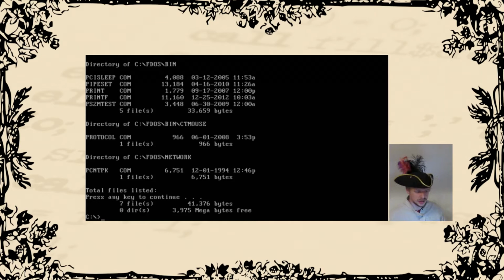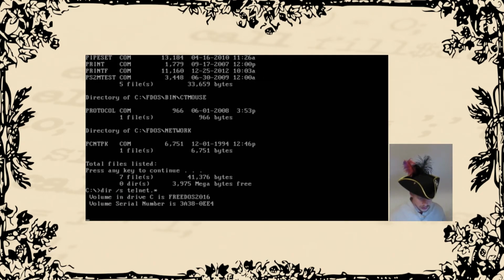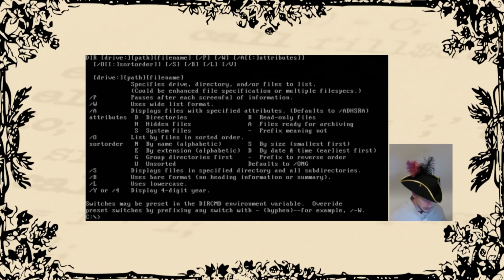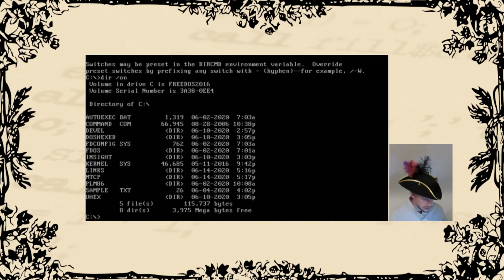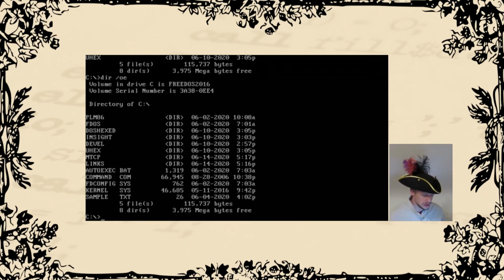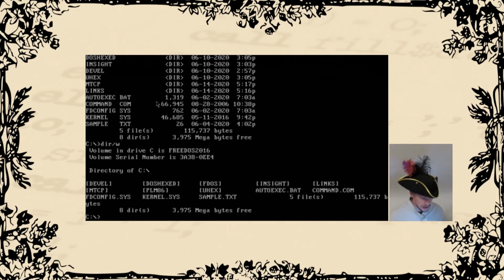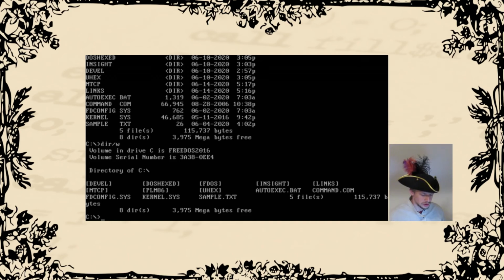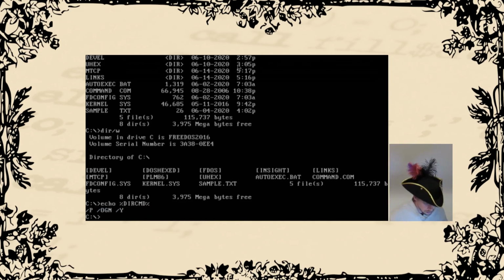How to find files in FreeDOS (using DIR)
Here I show some examples of how you can find files using the DIR command in FreeDOS.